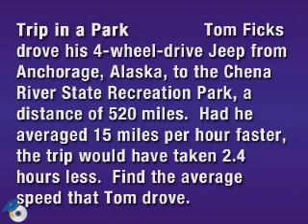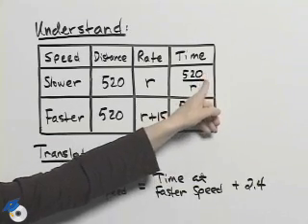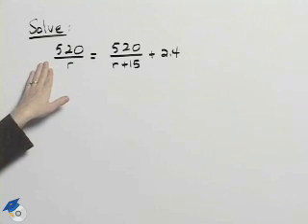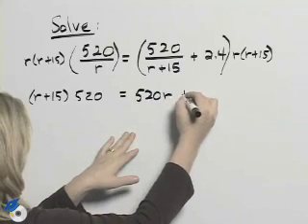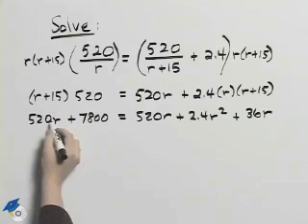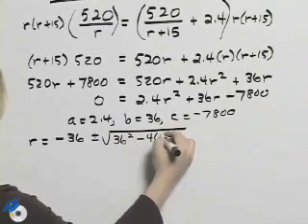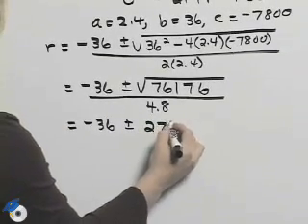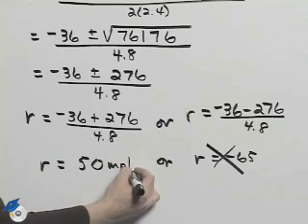Angel Intermediate Algebra Ch 8 Ex 10